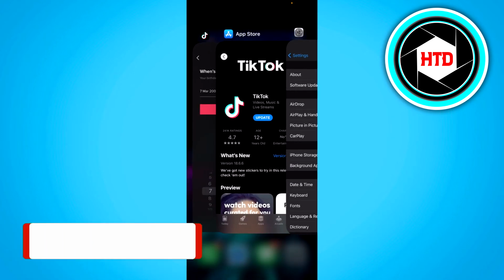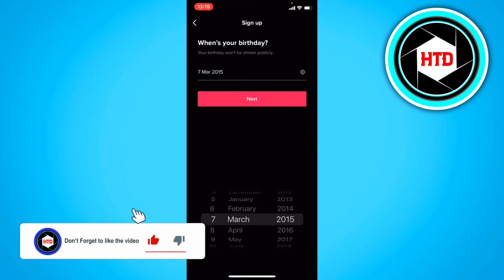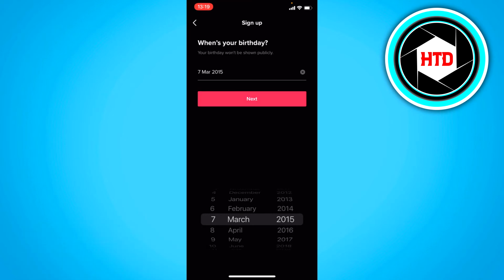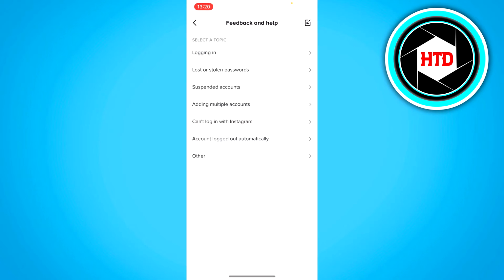How to Fix “You're Not Eligible For Tiktok” Error - Sorry looks like you're not eligible for Tiktok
Learn How to Fix “You're Not Eligible For Tiktok” Error - Sorry looks like you're not eligible for Tiktok